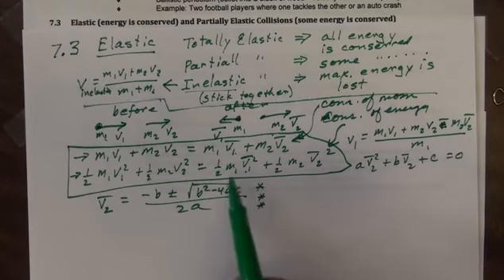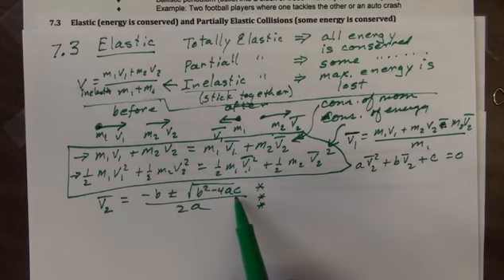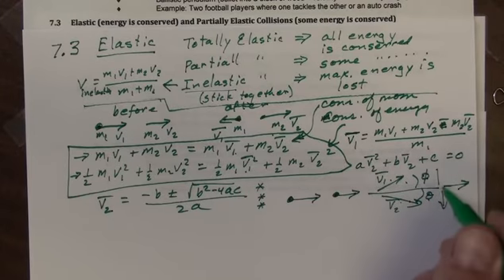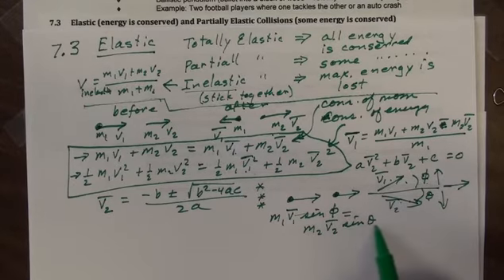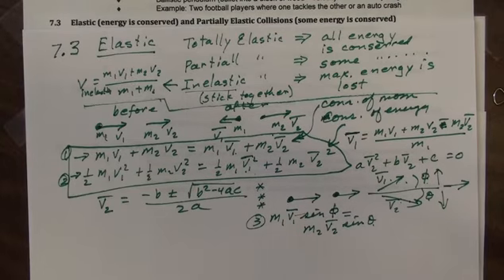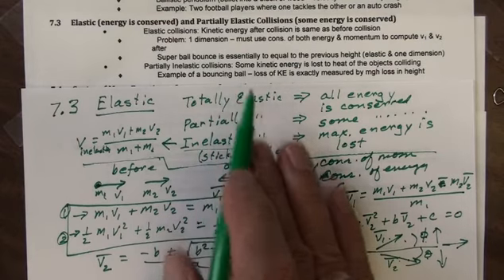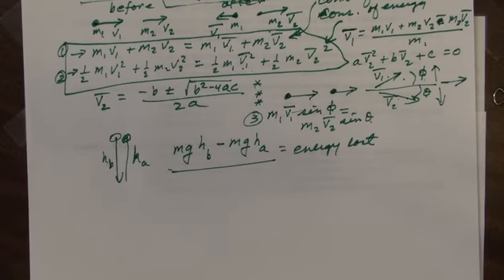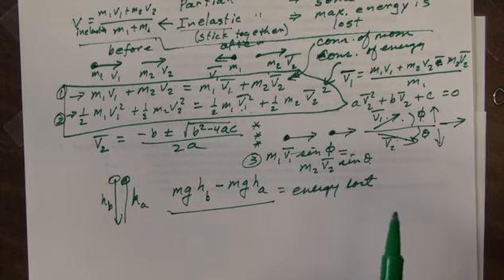210.7.3 pt. 2